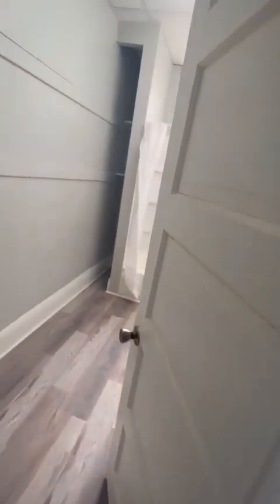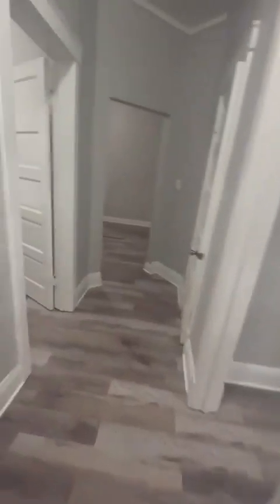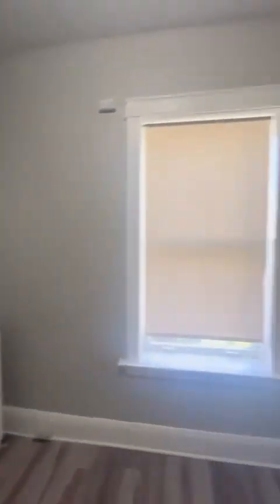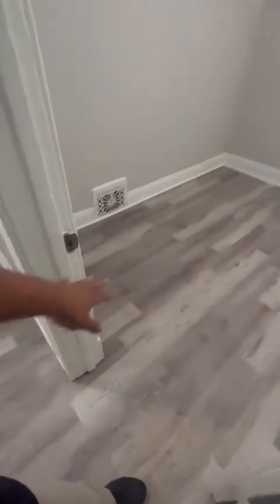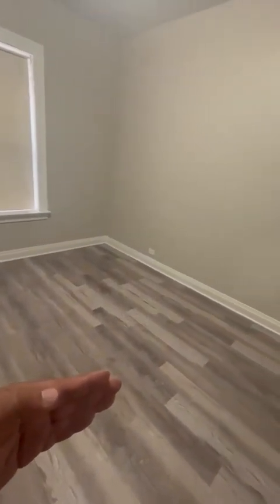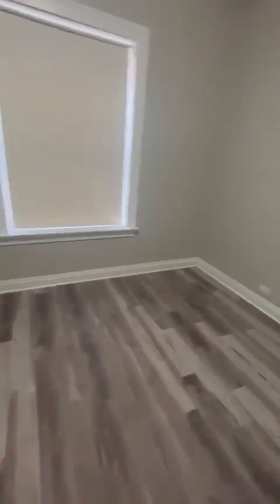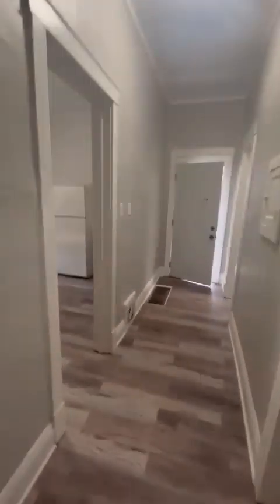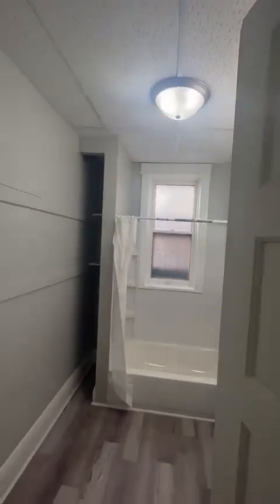238 Carroll apt 1R, hammond IN